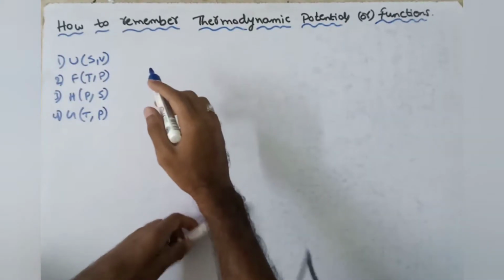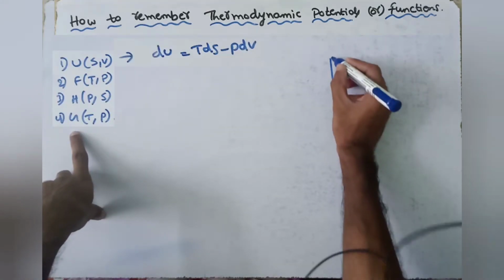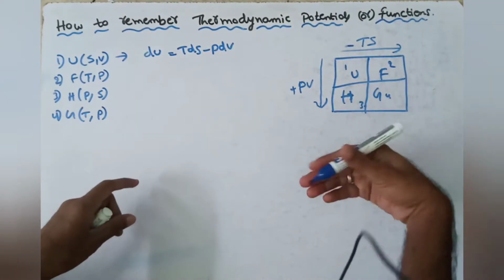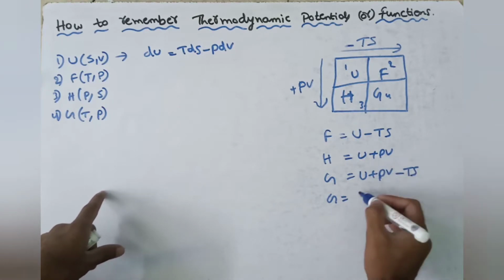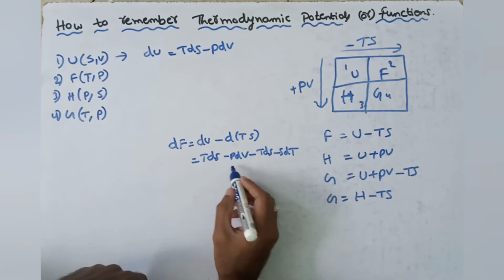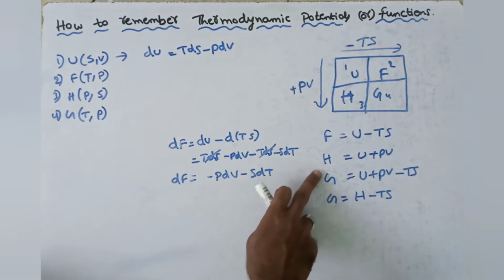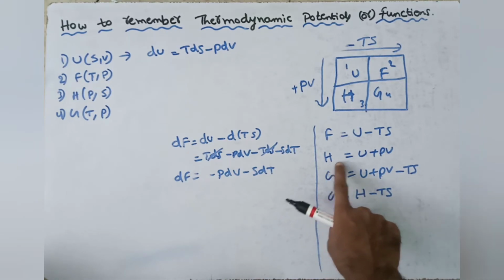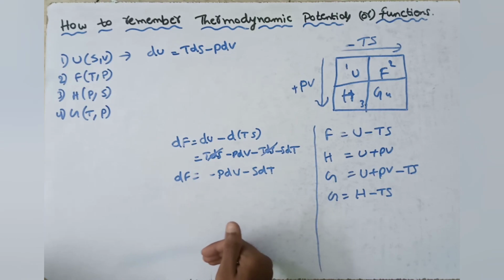how to write thermodynamical functions